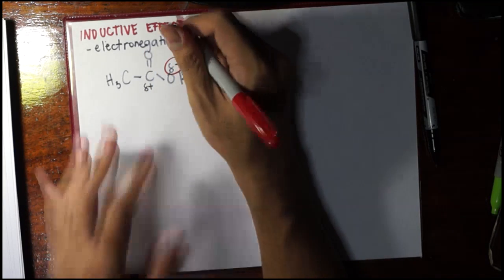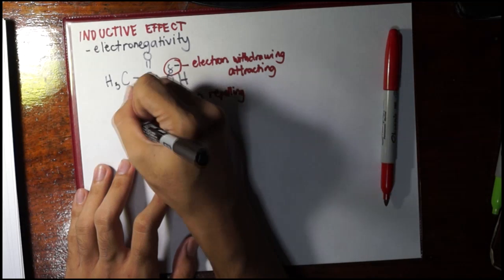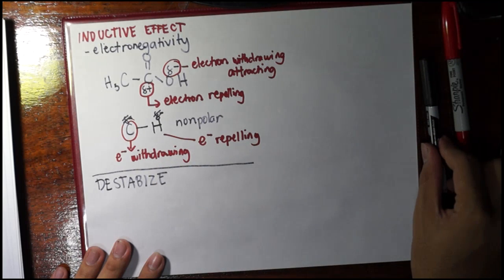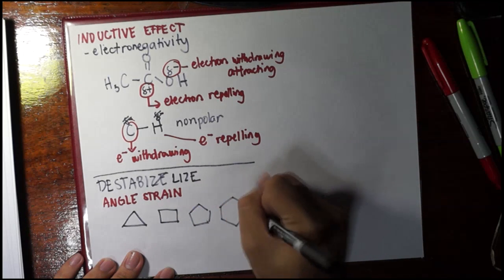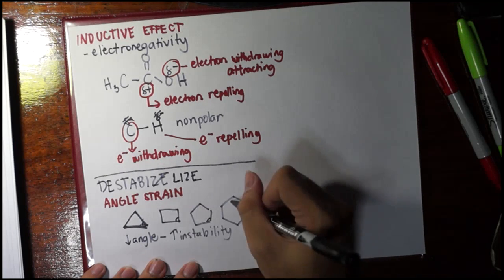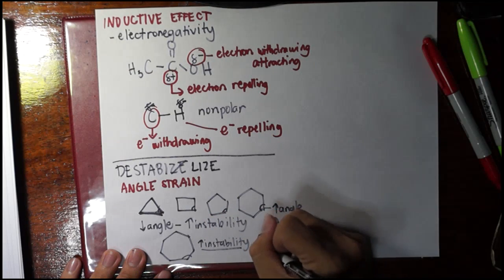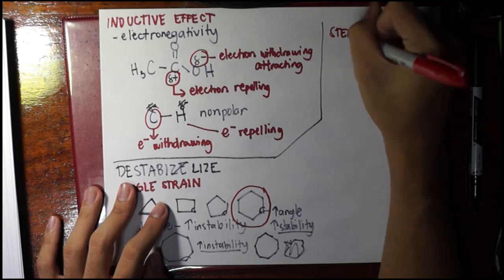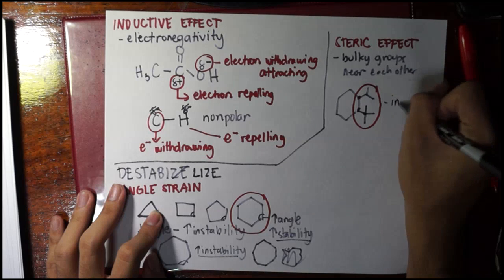11 Structural Effects Part 2